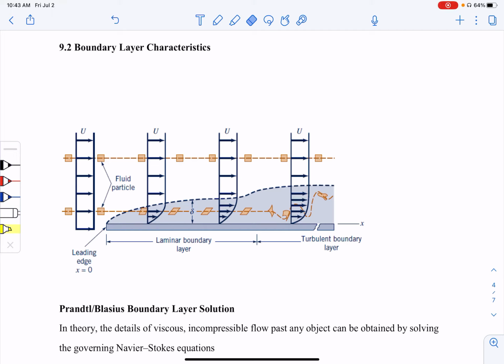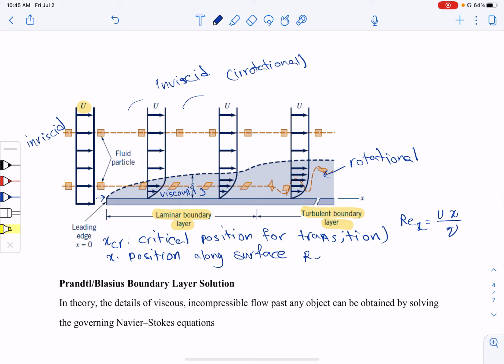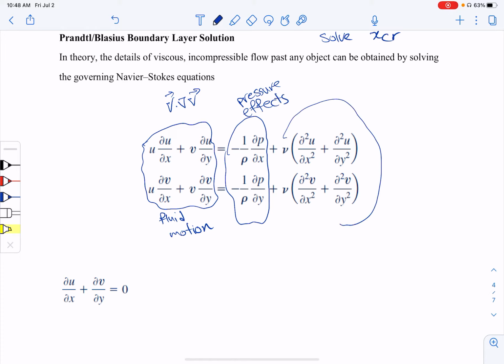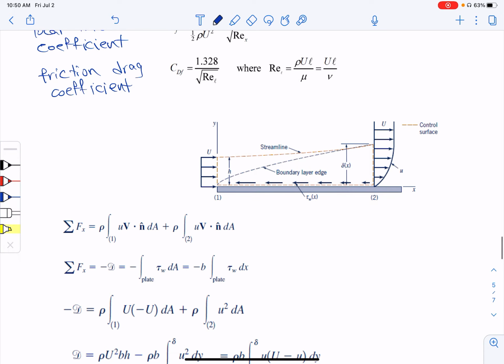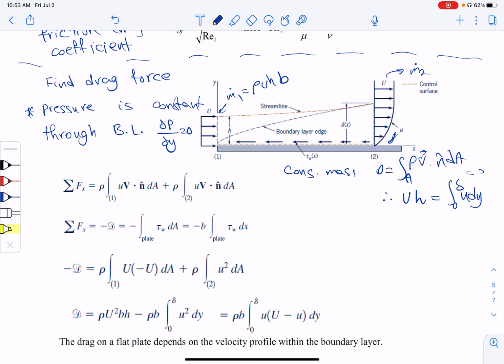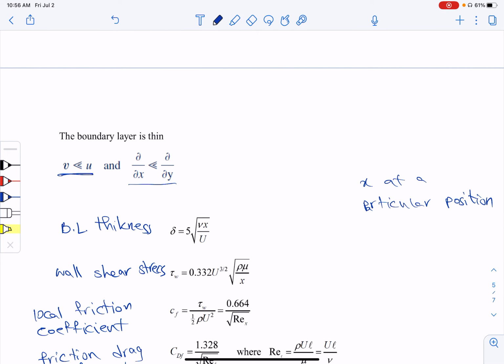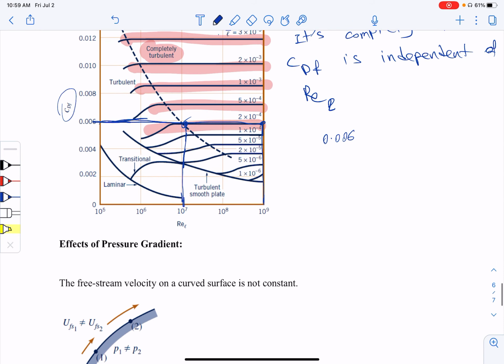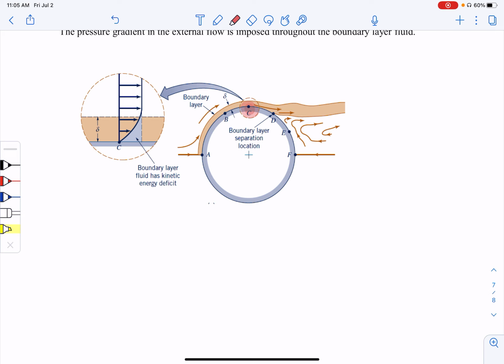18) Chapter 9_9.2